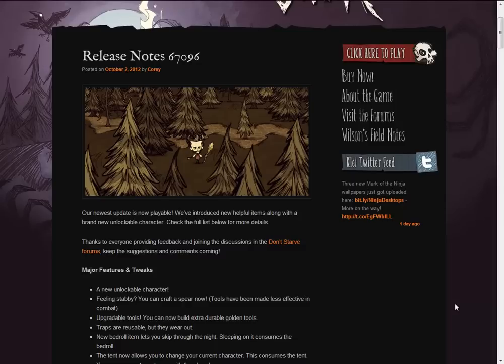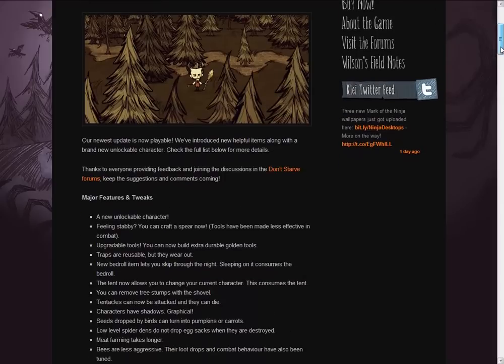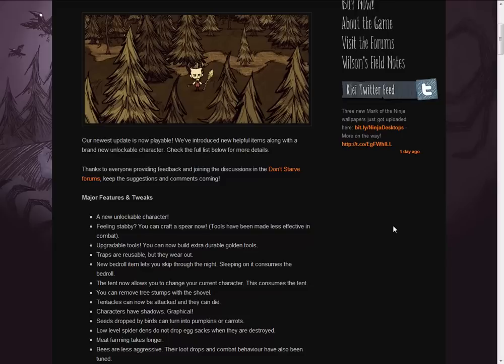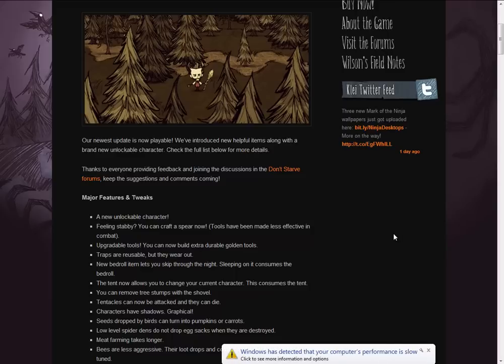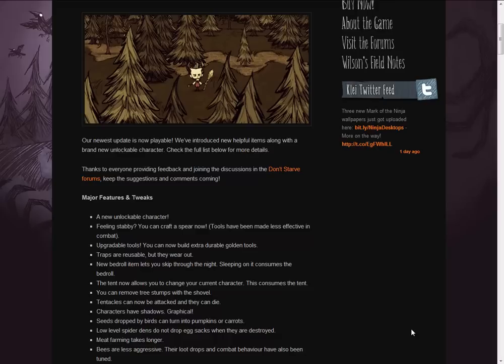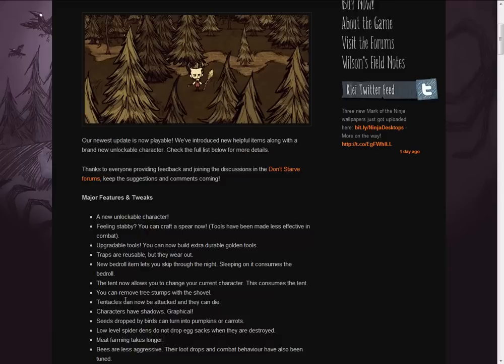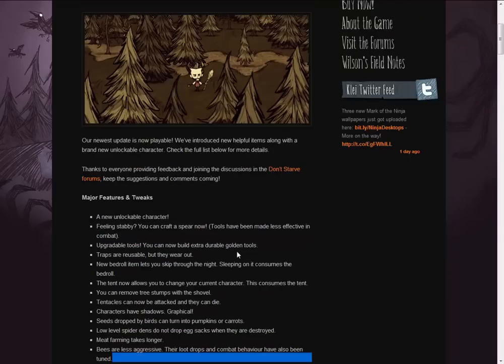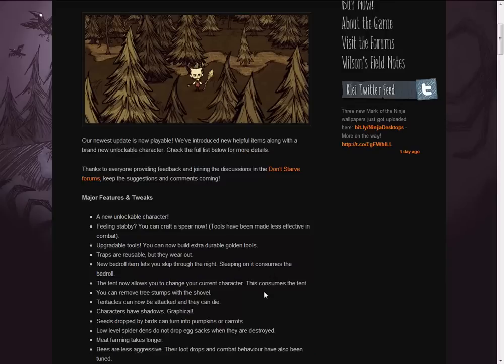Don't Starve - Huge Update news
don't starve in for another update looking pritty good lots of new features added and i can't wait to give it a crack